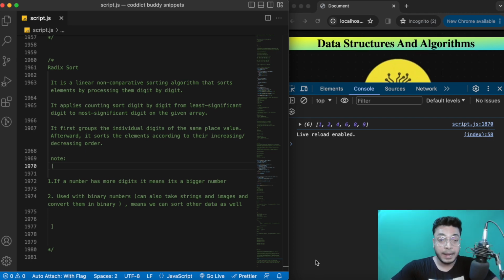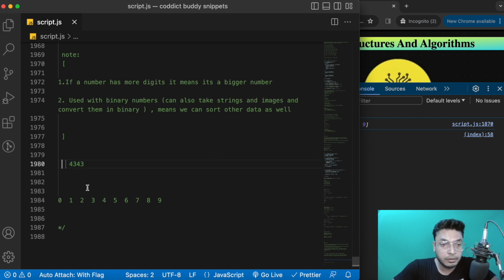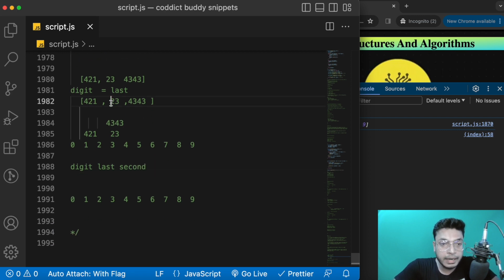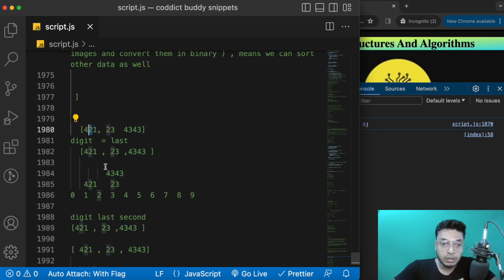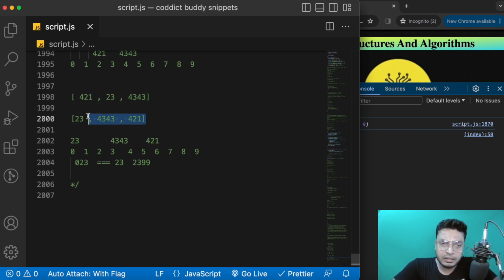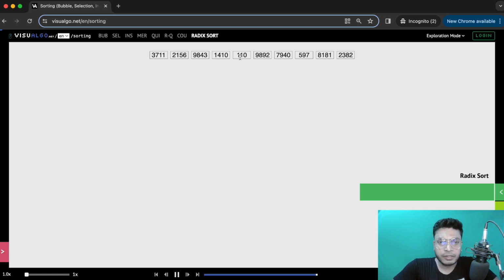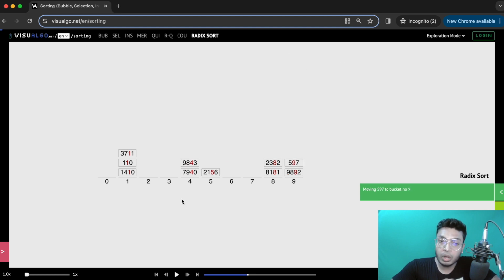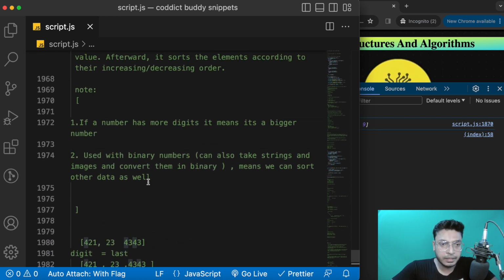Radix sort algorithm theory in data structures and algorithms javascript video #56